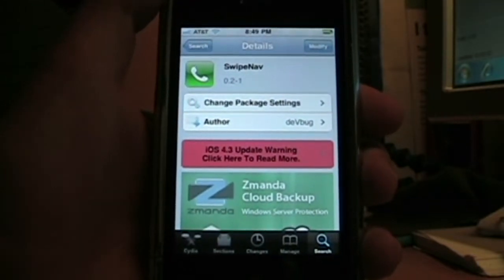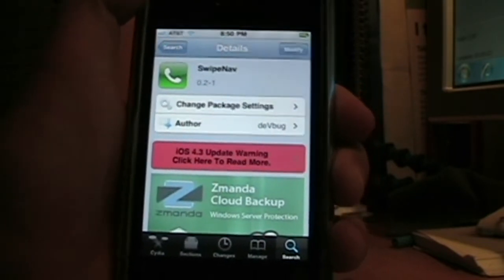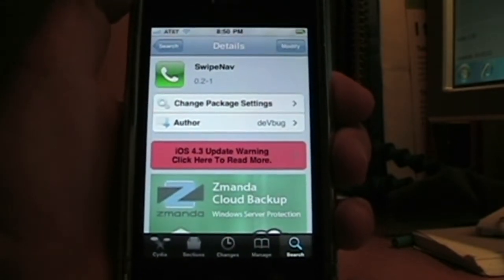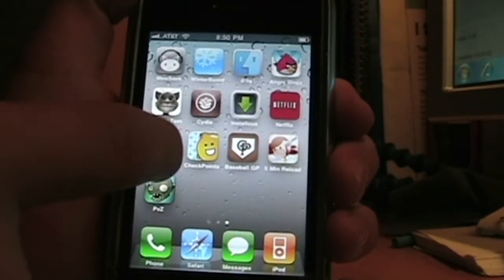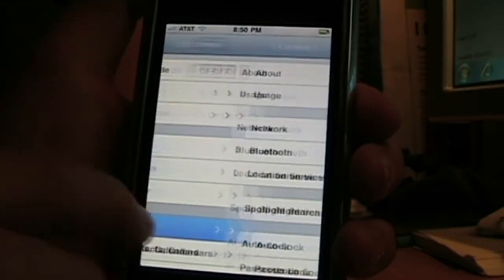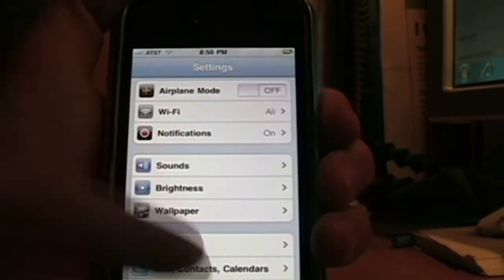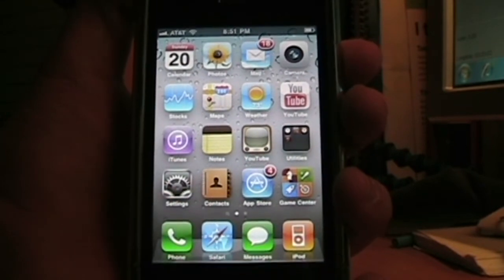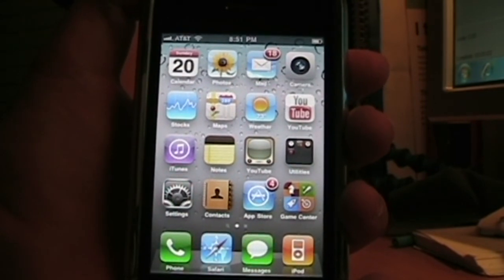SwipeNav Cydia Tweak On iPhone, iPod Touch, And iPad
SwipeNav is a free tweak in Cydia that will allow you to swipe your navigations throughout iOS